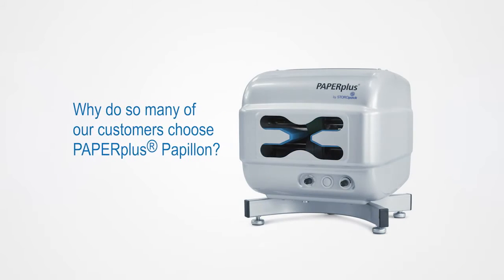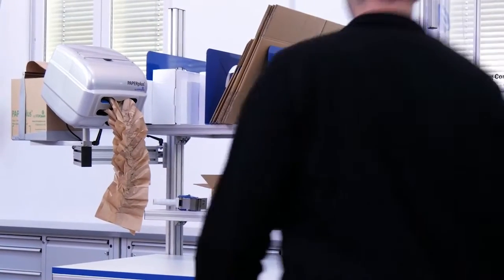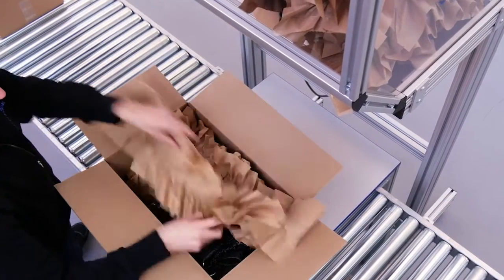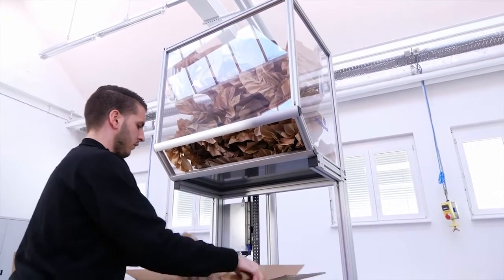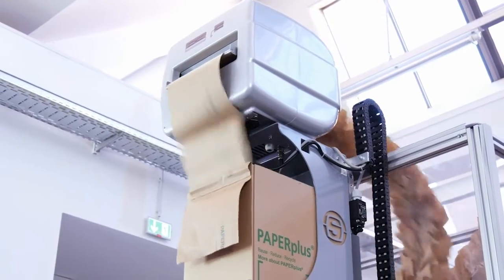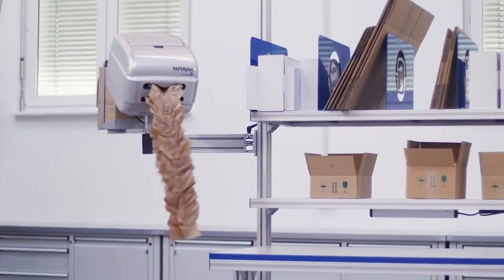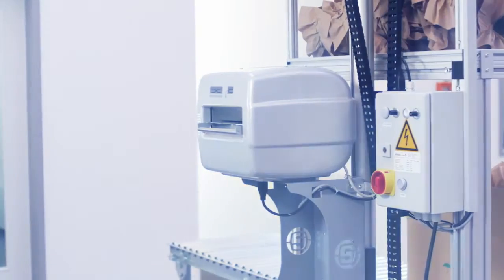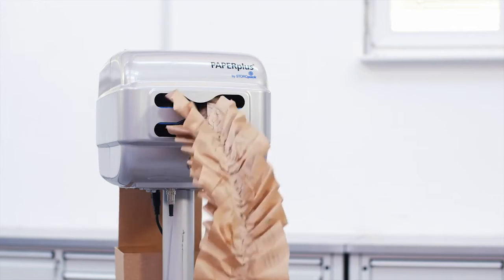PAPERplus® Papillon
PAPERplus® - Paper padding for perfect product protection